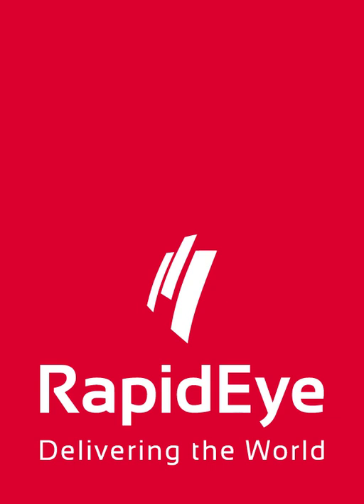RapidEye | Wikipedia audio article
00:00:34 1 History
00:03:09 2 Satellites
00:05:12 3 Technical specifications
00:06:43 4 Applications

- Socrates

SUMMARY
RapidEye AG was a German geospatial information provider focused on assisting in management decision-making through services based on their own Earth observation imagery.  The company operated a five-satellite constellation producing 5-meter resolution imagery that was designed and implemented by  MacDonald Dettwiler (MDA) of Richmond, Canada.
Today, RapidEye refers to the constellation of 5 earth observation satellites owned and operated by Planet Labs.